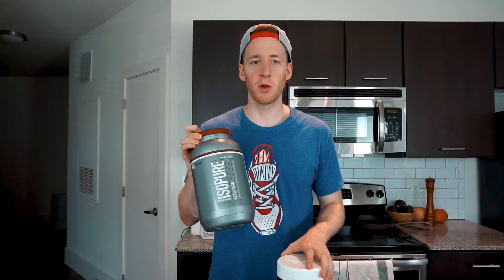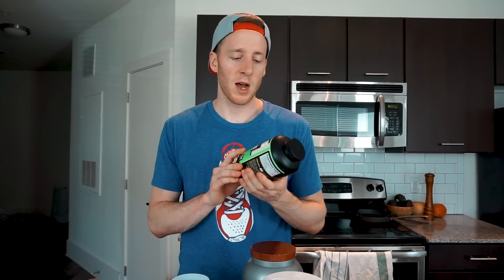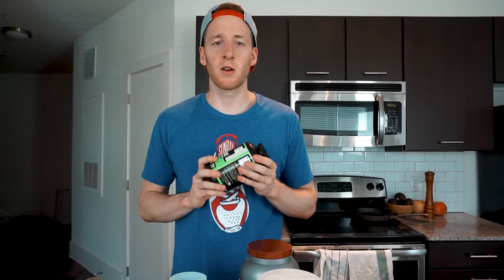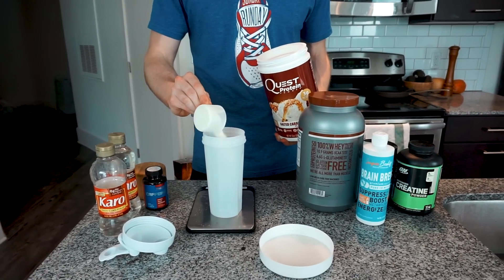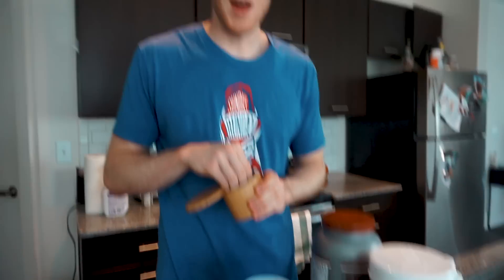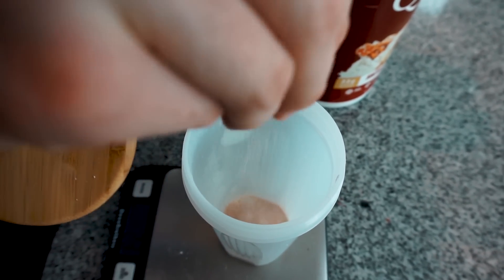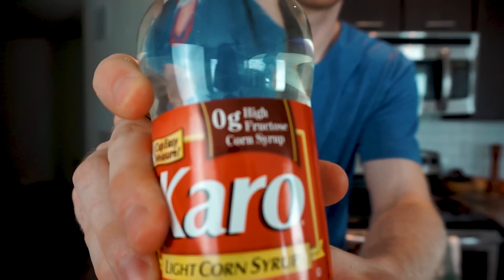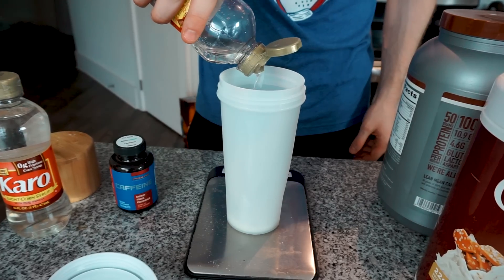Keto Pre Workout Drinks | Troubleshoot Your Workout Nutrition With These Options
Keto Pre Workout Drinks | Troubleshoot Your Workout Nutrition

Light Corn Syrup
Isopure Protein
Quest Protein
MCT Oil
Caffeine Pills